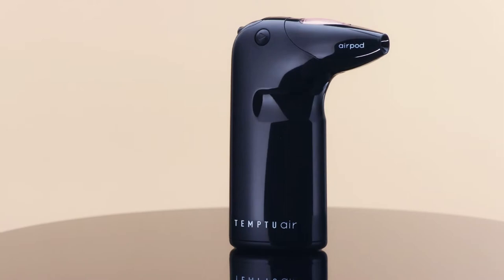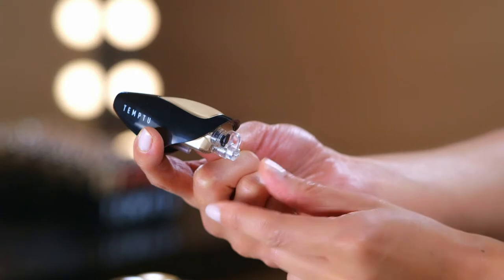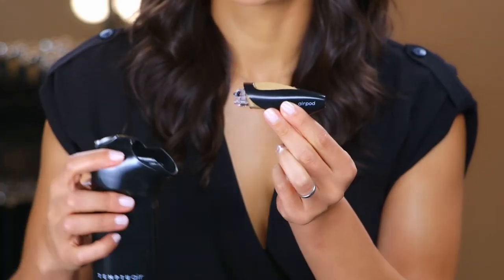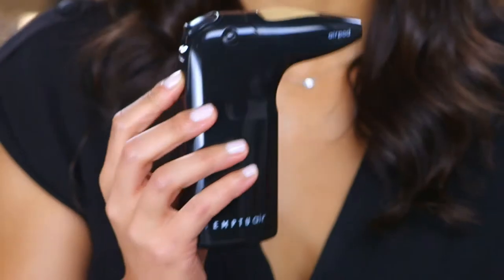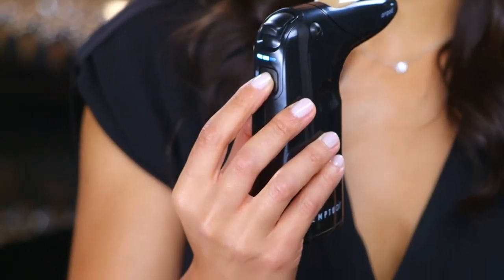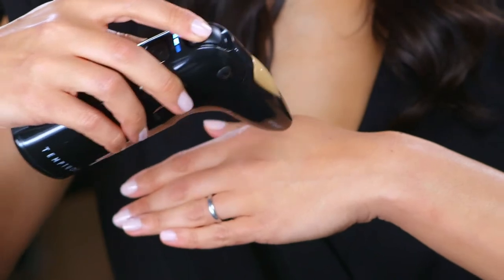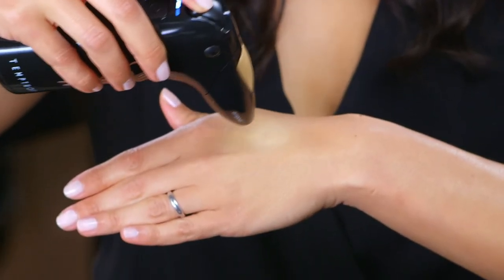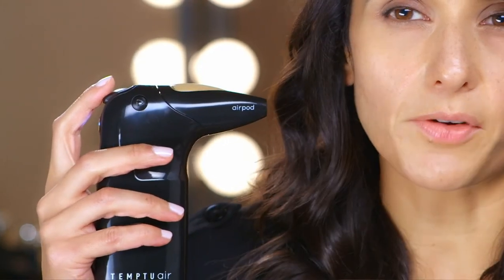Air Airbrush Starter Kit: Cordless Professional At-Home Airbrush Makeup Travel-Friendly Anti-Aging-